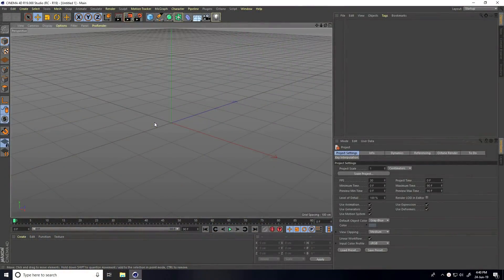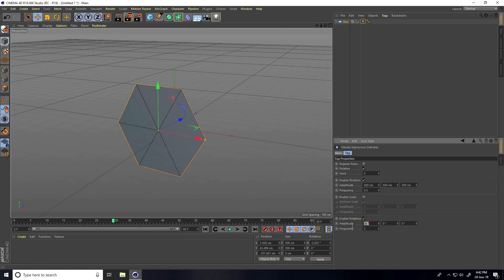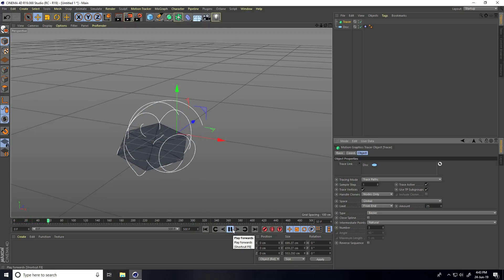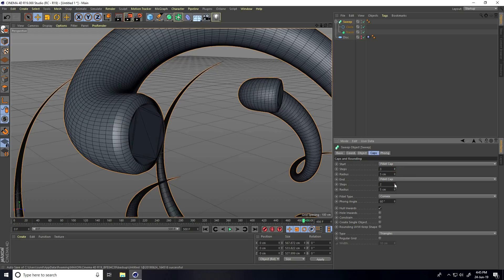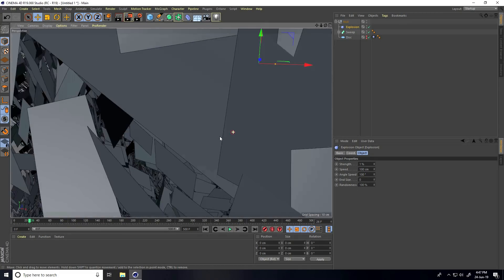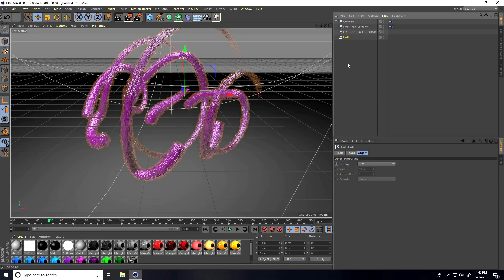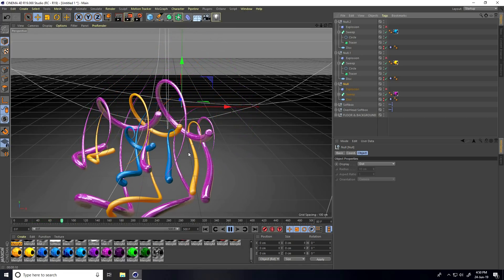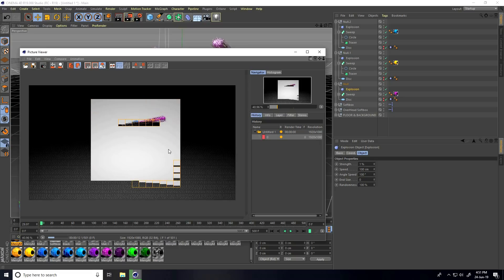Cinema 4D Tutorial - Abstract Spline Animation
in this Cinema 4D motion graphic tutorial we are going to be taking a look at how to create this abstract spline animation. This abstract C4D animation is fairly simple, yet it creates a beautiful outcome.

If you want to learn all this, then you can see my tutorial .. and if you want my project file you can also download.

I have made a very good tutorial for you guys. If you have not seen it yet then click and watch. And Download My Project file use it.
 And Take Full HD Render.